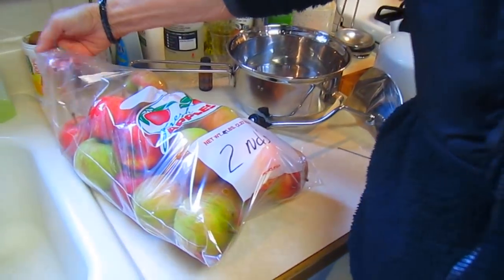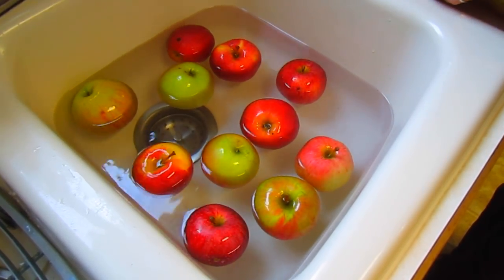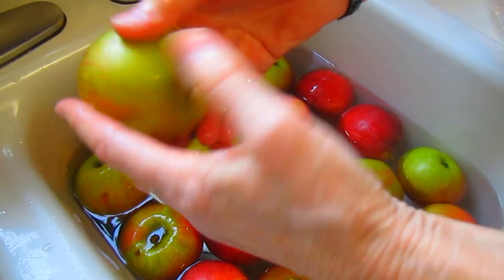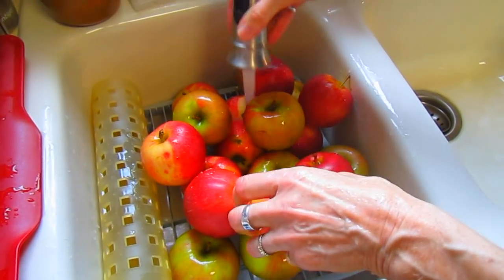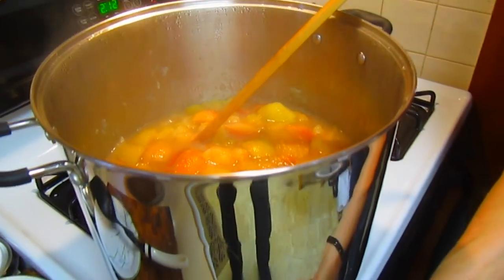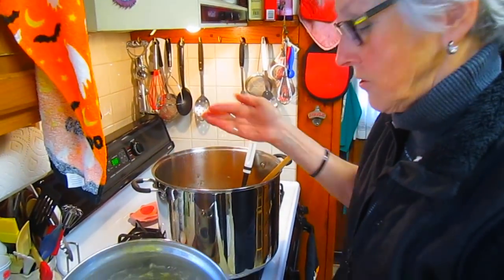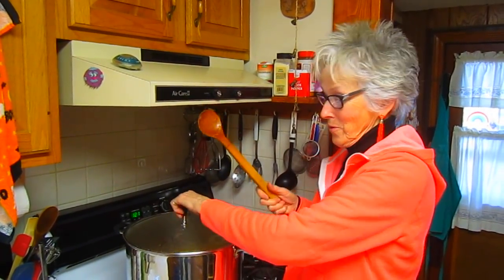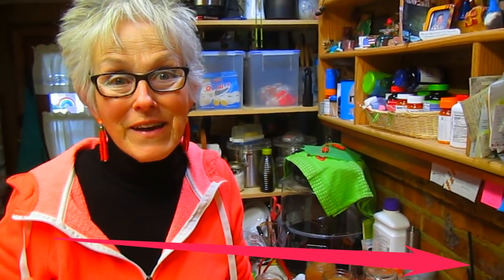Making Apple Sauce - Wisconsin Garden Video Blog 915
- - - No that we’ve had the first snowfall we will be making home-made apple sauce using a variety of apple mixed seconds.. After cutting the apples in sections, removing stems and blemished parts, we cook the batch for about 10 minutes until soft and run them through a Foley Mill collecting the apple sauce. We then add the warm sauce into our canning jars, seal them and process them in our steam canner. Follow the direction of your canning system.  Our recipe calls for 40 Apples, 2 1/2 cups Sugar, 3 tablespoons Honey, 2 teaspoons of Salt, 1 squeezed Lemon, plus 2 teaspoons Vanilla Extract. We found that depending upon the size of apples you use this makes 7 quarts of apple sauce. While the snow flies and winter approaches, we will have delicious apple sauce to taste remembering another year’s harvest.